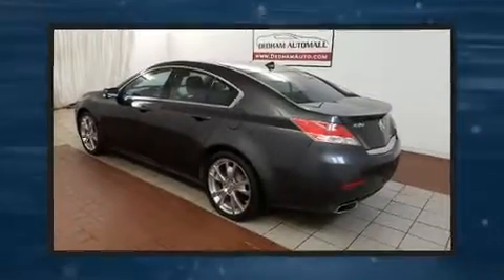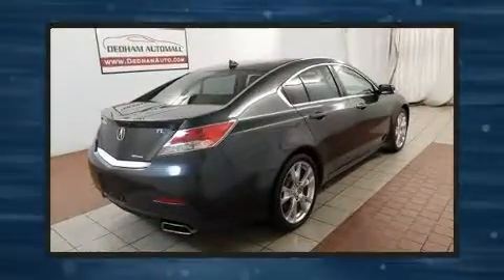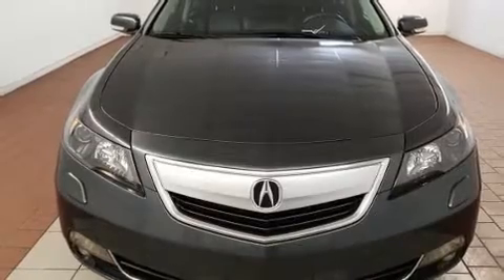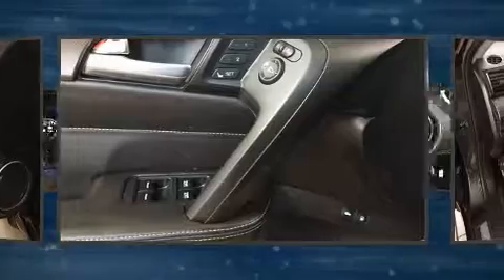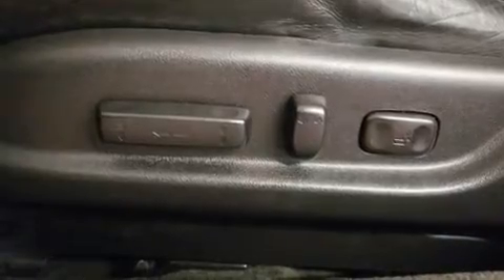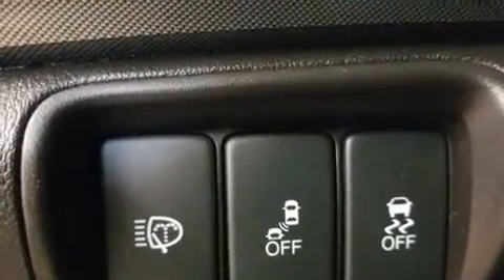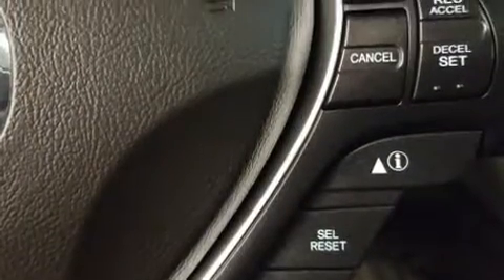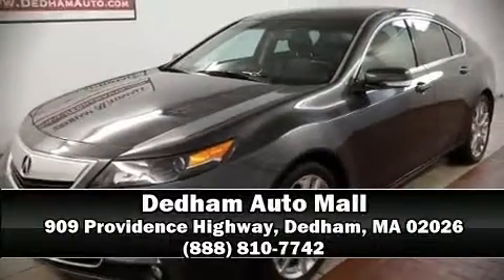2012 Acura TL SH-AWD with Advance Package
Treat yourself to a test drive in the 2012 Acura TL. A 3.7 liter V-6 engine pairs with a sophisticated 6 speed automatic transmission, providing a spirited, yet composed ride and drive. Acura infused the interior with top shelf amenities, such as: 1-touch window functionality, a blind spot monitoring system, heated and ventilated seats, automatic temperature control, power door mirrors and heated door mirrors, remote keyless entry, and power seats. With high intensity discharge headlights illuminating your path, you'll always appreciate maximum visibility. For drivers who enjoy the natural environment, a power moon roof allows an infusion of fresh air. Premium sound drives 10 speakers, providing you and your passengers a sensational audio experience. Curtain airbags combine with standard stability control in creating a comprehensive safety network. We have a skilled and knowledgeable sales staff with many years of experience satisfying our customers needs. They'll work with you to find the right vehicle at a price you can afford. Stop by our dealership or give us a call for more information.